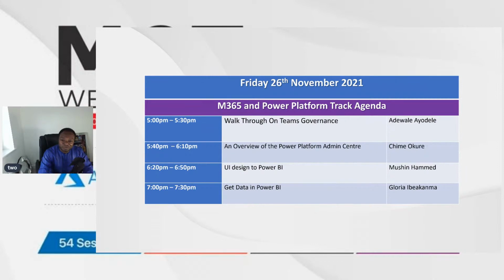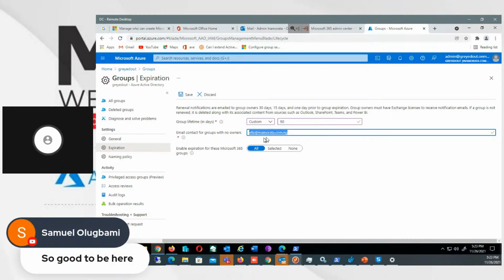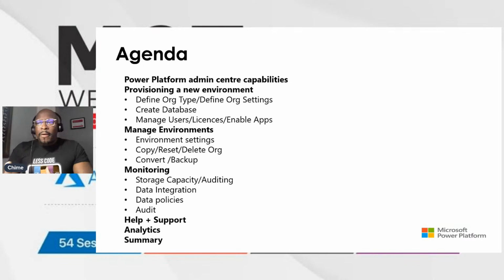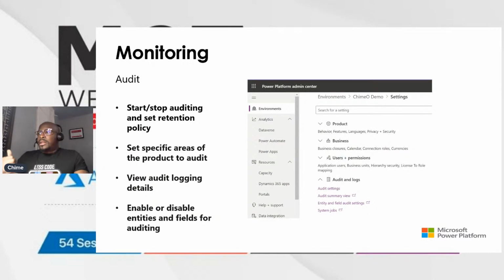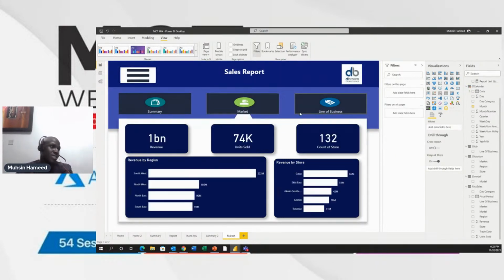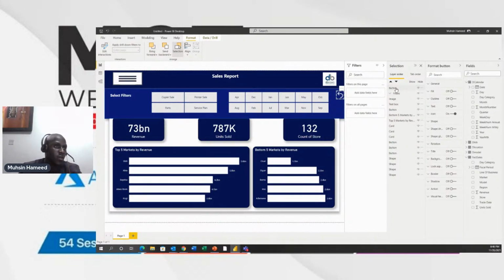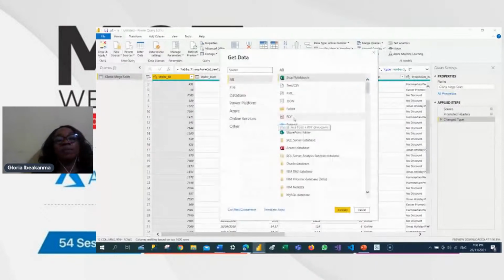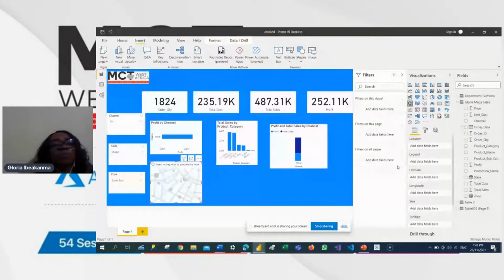MCT West Africa Bootcamp 2021 Day 1 - M365 and Power Platform Track